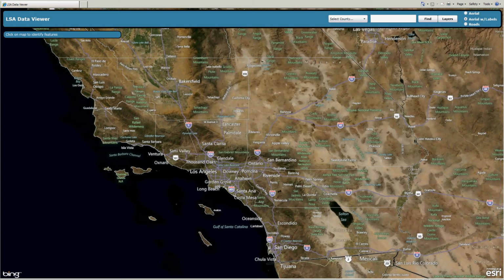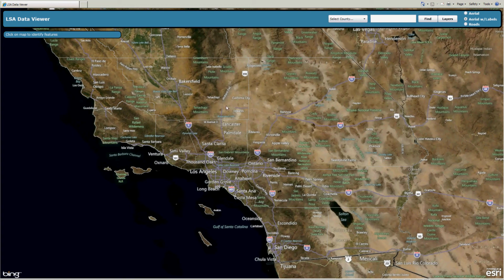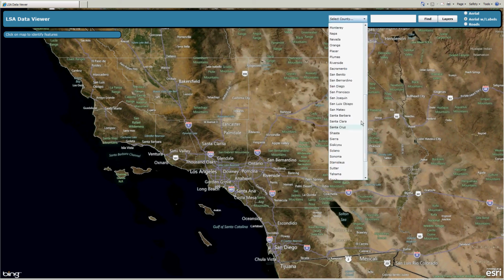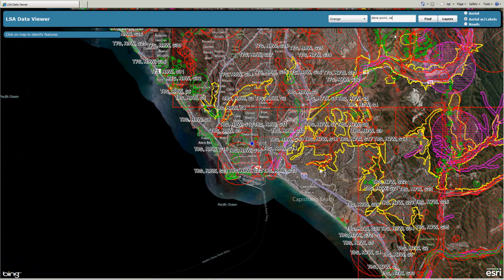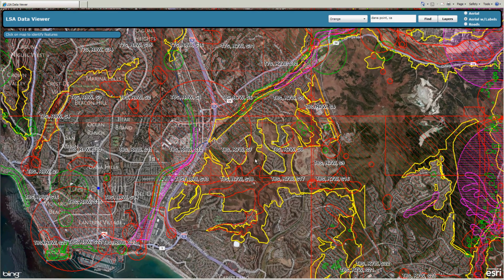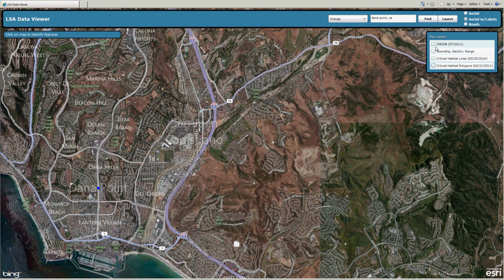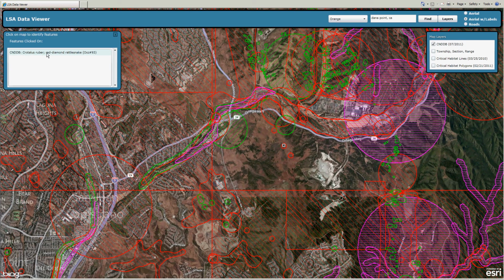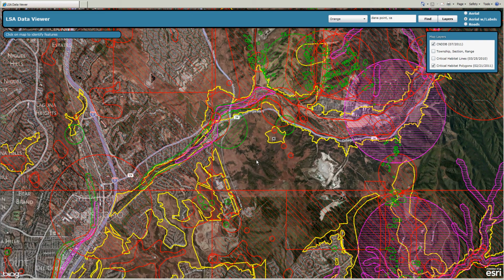ArcServer and Silverlight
This video demonstrates a simple web site that people can access (specifically biologist) and get information on existing USFWS Critical Habitat or CDFG CNDDB datasets. The datasets are served to the web site using ArcServer. The website uses Silverlight to provide control and functionality, such as turning on and off layers, creating an identify tool, and providing a custom zoom tool.